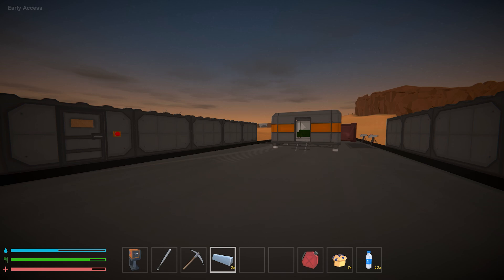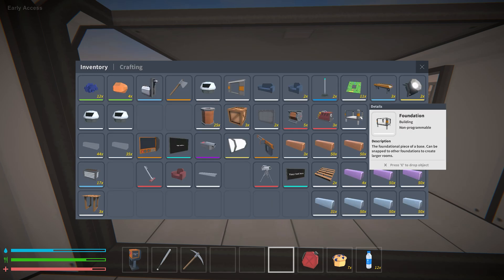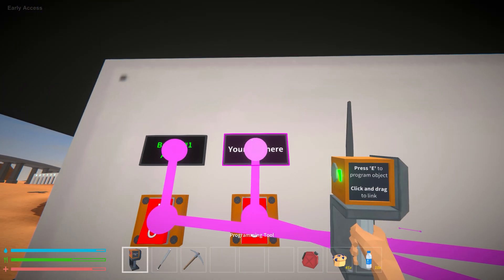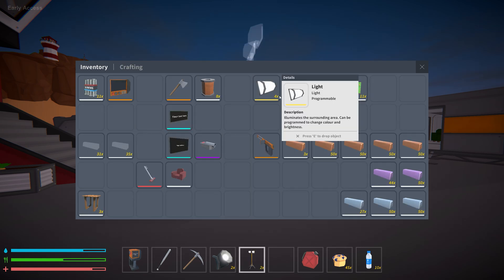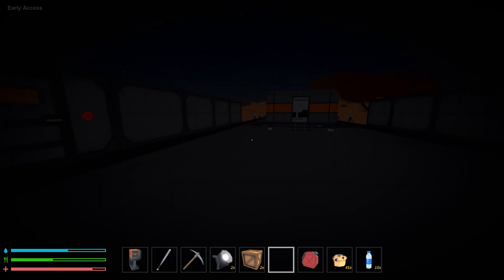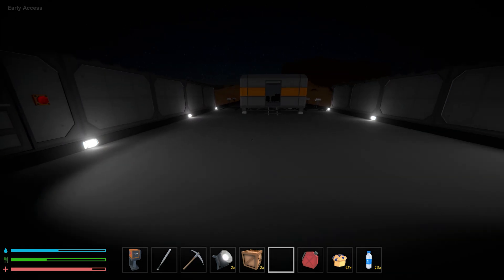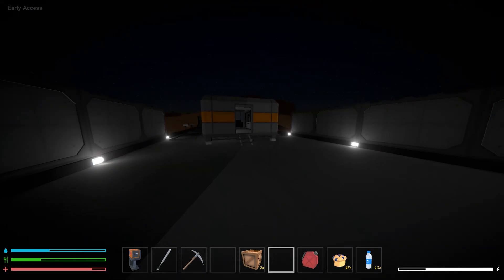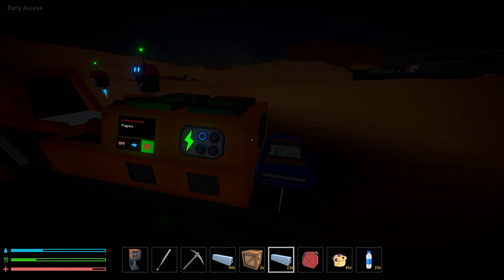Mechanica Gameplay - Base Upgrades - Let's Play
In this Mechanica game let's play, we'll do some base building upgrades on Jeff, the crashed ship that we're living on!

⏰Time Stamps⏰
4:08 Mechanica programming tutorial
10:03 Mechanica how to program lights
15:20 Mechanica mobile base

What is Mechanica?

Mechanica is an early access indie sandbox survival game, where you'll be able to partake in base building, machine automation, artificial intelligence, and computer programming, in an effort to survive. Mechanica allows you to program set up manufacturing, defensive traps, automated machines and more using a unique visual programming system.

In this Mechanica tutorial style Let's Play, we' begin upgrading our base by completing buildings, adding lights, and programming our systems. In several Mechanica gameplay tutorials, we've looked at all types of Mechanica automation. Now it's time to put it all to task! I hope these Mechanica game tips come in handy as you build, program, and survive!